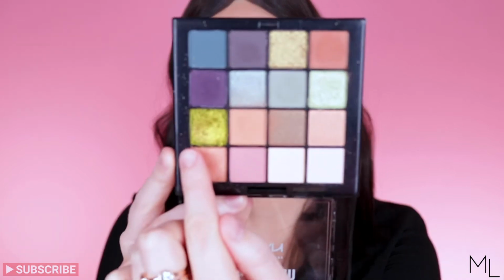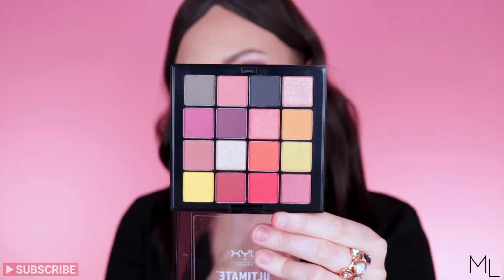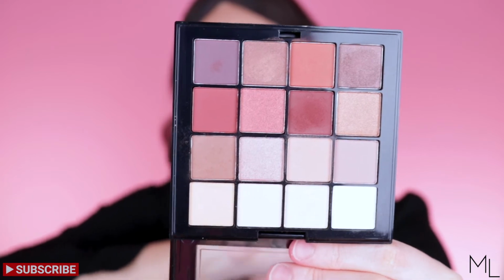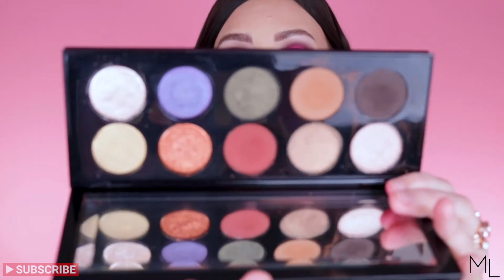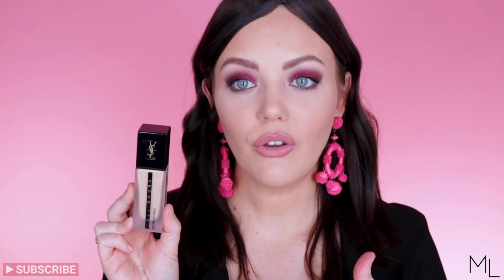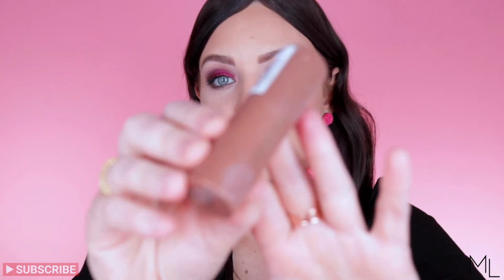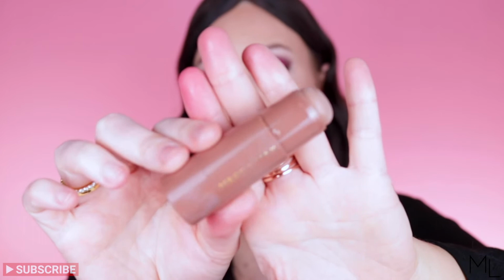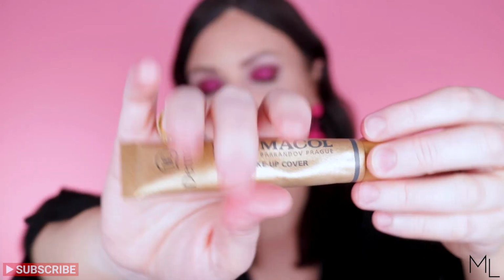My One Month Makeup Low Buy Update - Have I Failed Yet?! 🤔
Hi Friends!

Today is my one month low buy update and I also included what new makeup I brought into my collection for the month of September.  Did I fail as badly as my No Buy July?  Make sure you check out the video to see 😉

Also, let me know if you are attempting a low buy at the moment too and how you are going?!

PS The video on how I got this makeup look is below :)

Makeup I'm Wearing:
Face:
Smashbox Primerizer
YSL All Hours Foundation in B30
Tarte Shape Tape in Light Neutral
Chanel Healthy Bronzing Cream
Fenty Beauty Profilter Powder
It Cosmetics Bye Bye Pores Powder
Anastasia Beverly Hills Contour Kit in Light/Medium
Milani Tea Rose Blush
Kylie Cosmetics Santorini Loose Highlighter
Anastasia Beverly Hills Dewy Setting Spray

Brows:
Colourpop Cool Cocoa Brow Pencil
Body Shop Pink Grapefruit Soap for Gel

Eyes:
Nars Smudge Proof Tinted Primer in Light
Natasha Denona Lila Palette
Linda Hallberg Core Crayons in Black and Greige
Essence The Volume Stylist Mascara

Lips:
Lip Heroes Lip Liner in Lips
Marc Jacobs Lipstick in 110

♦ SOCIAL MEDIA ♦

Martina Lily
xx